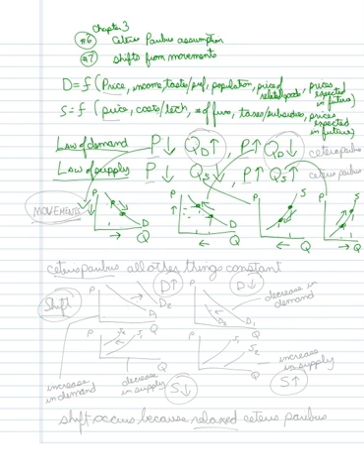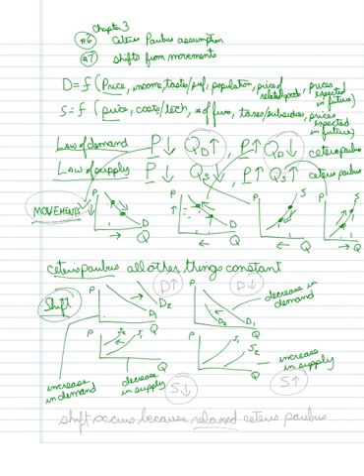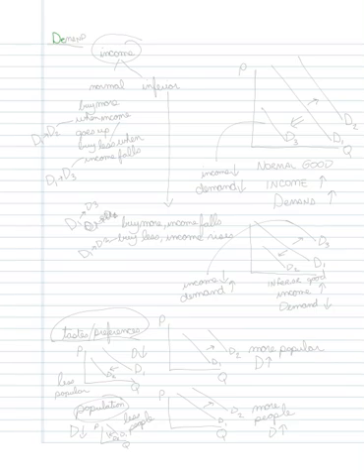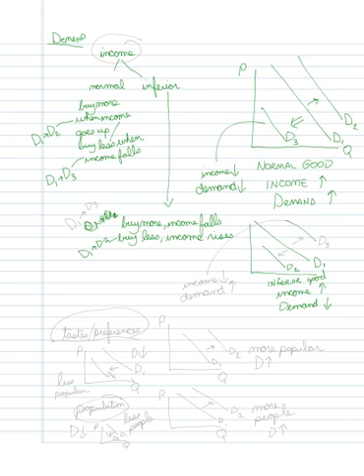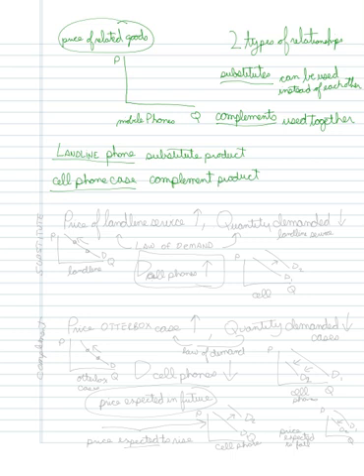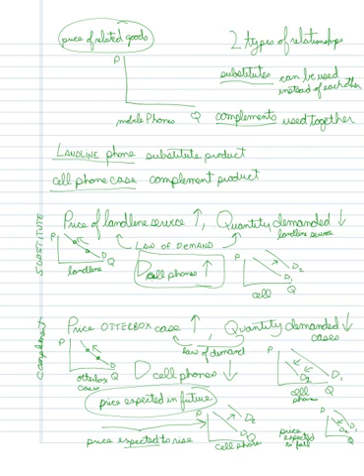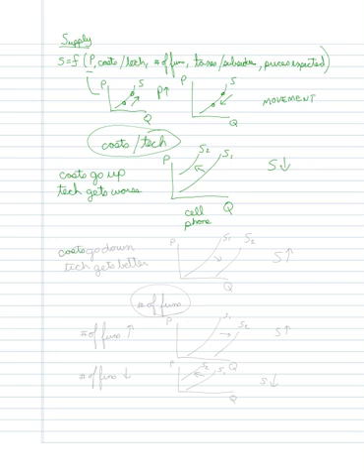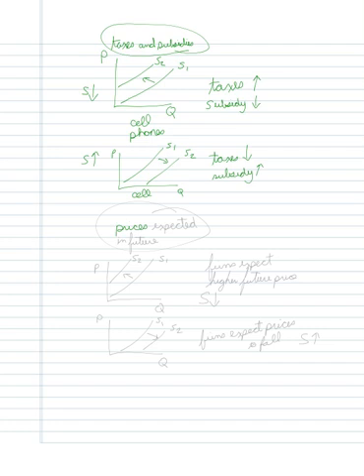Chapter 3 parts 6 and 7